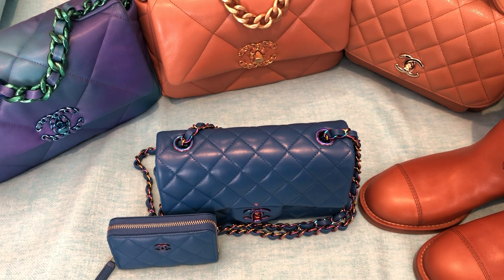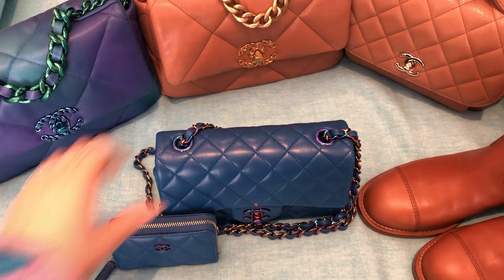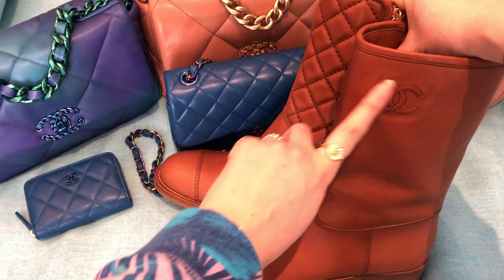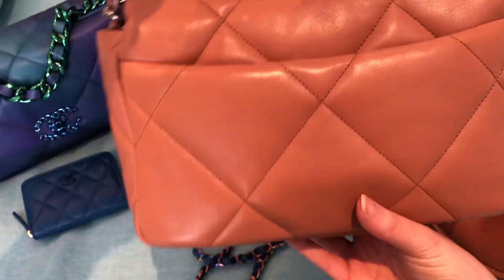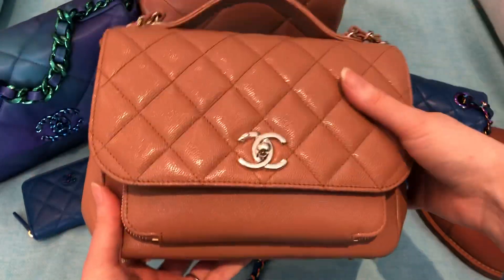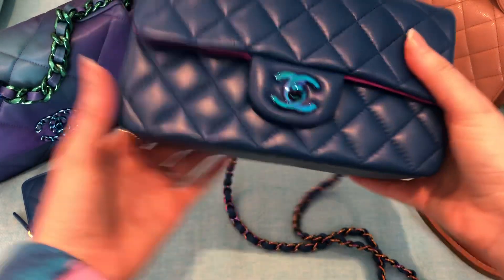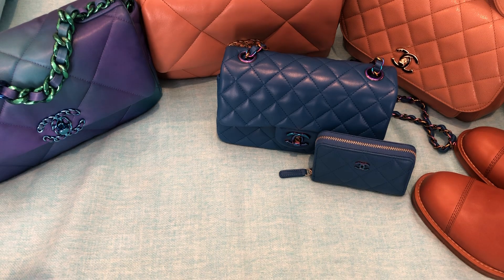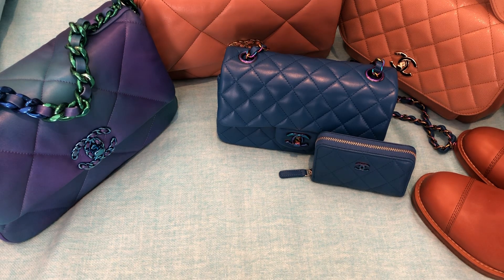MY CHANEL 21P COLLECTION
This is a requested video showing my entire 21P collection!